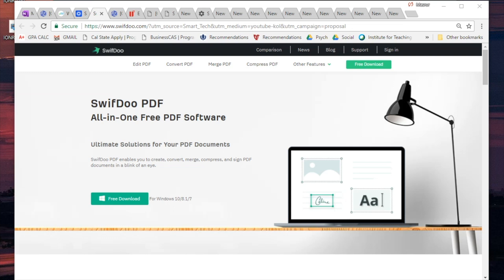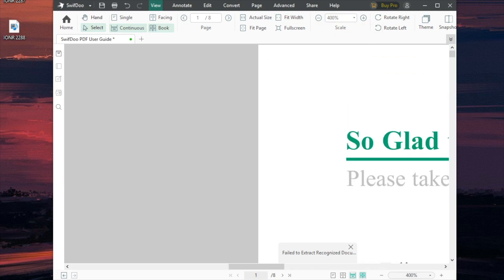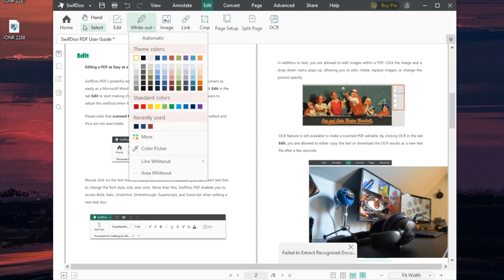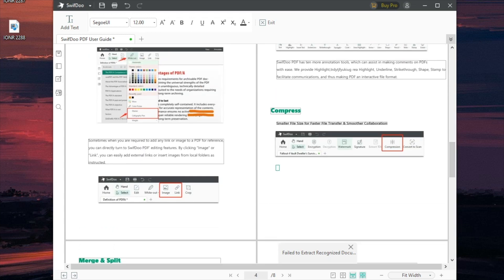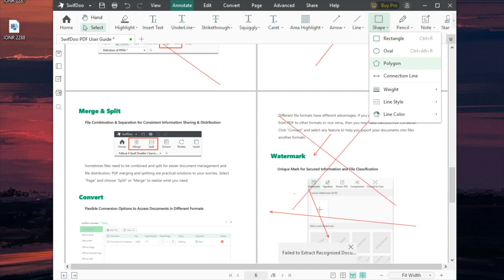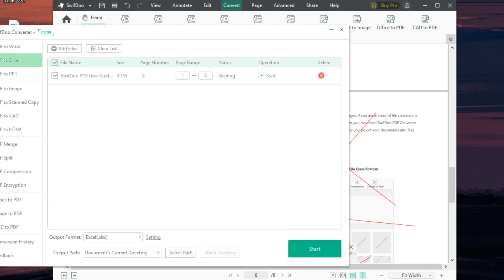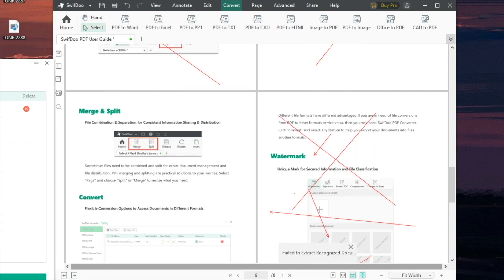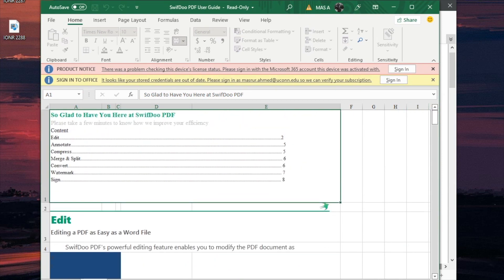Swifdoo PDF Editor Tutorial And Review!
STHQ Social

▶️Thanks!